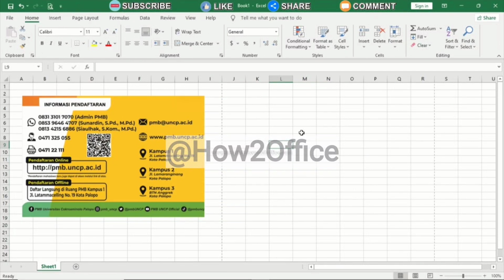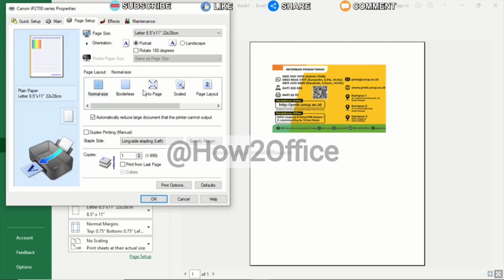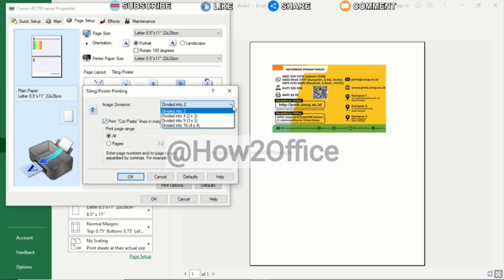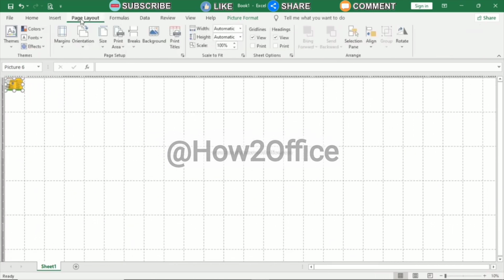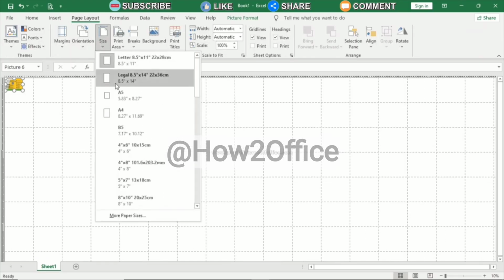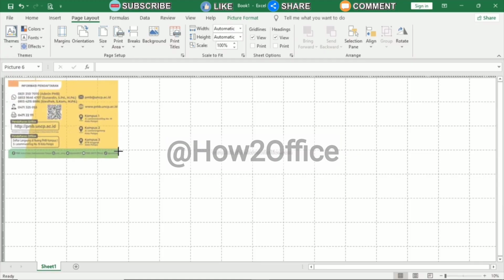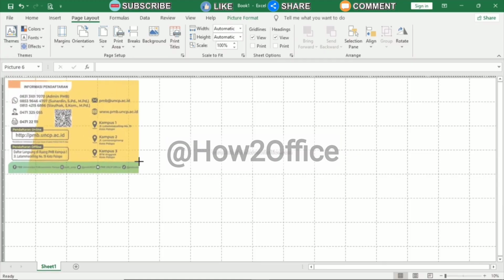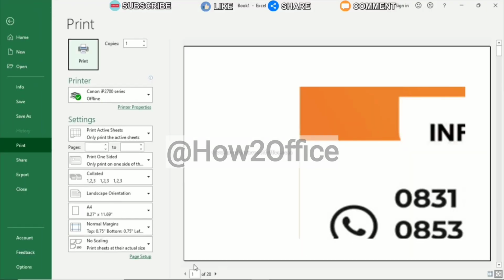How to Print a Large Image into Multiple Sections in Excel #175